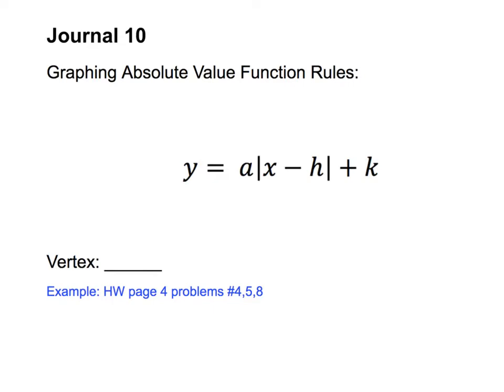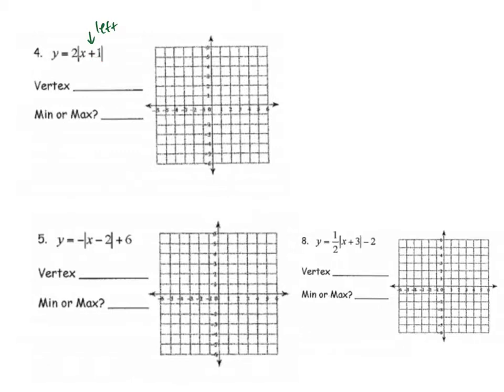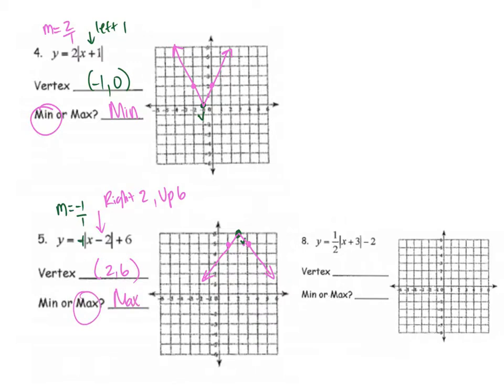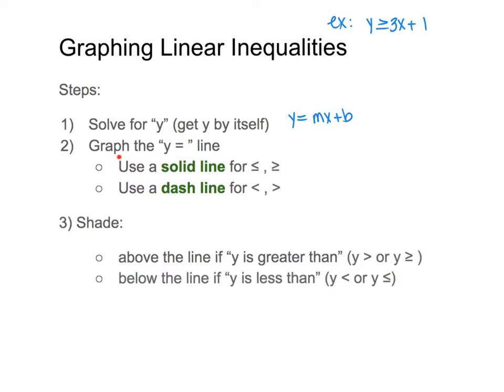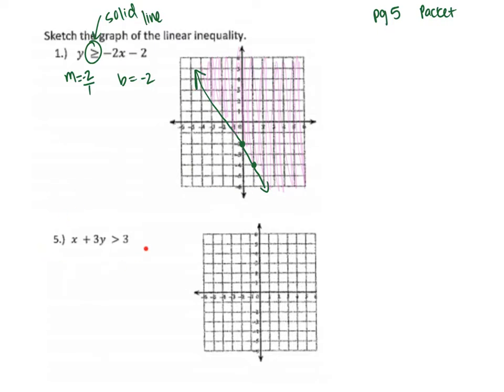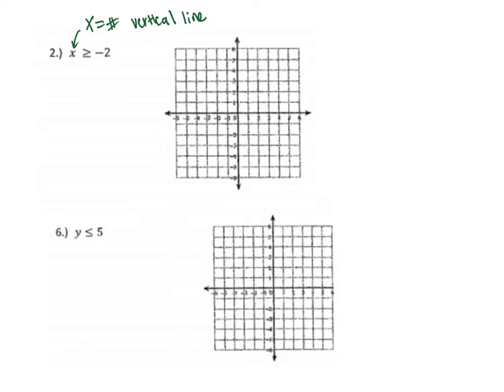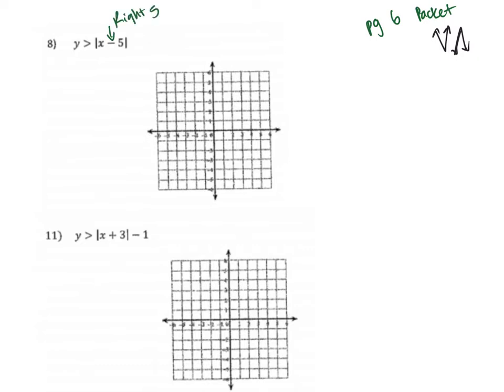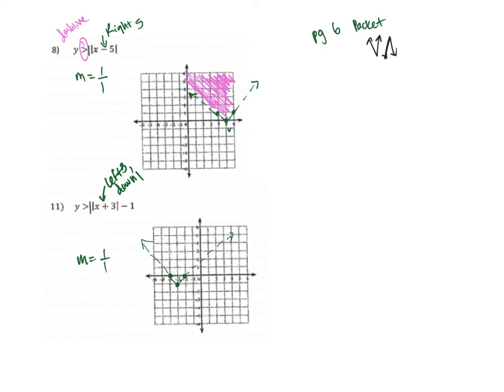Graph Absolute Value Inequality (Journal 10)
Journal 10:

In this video, students will learn how to graph linear inequality functions and absolute value inequality functions.